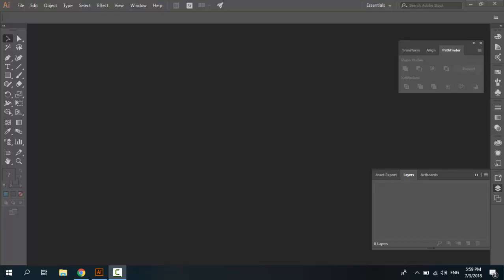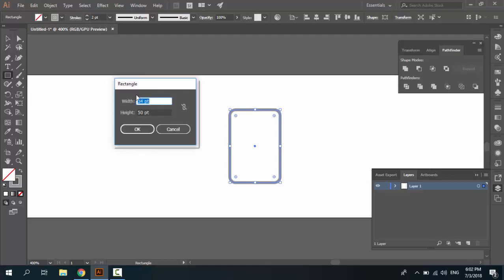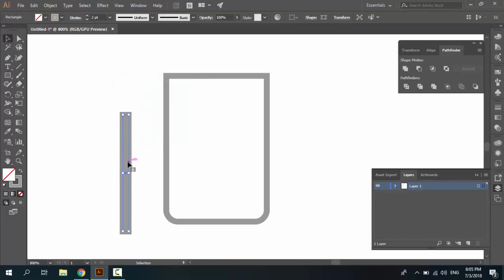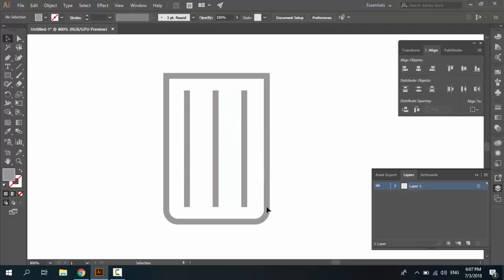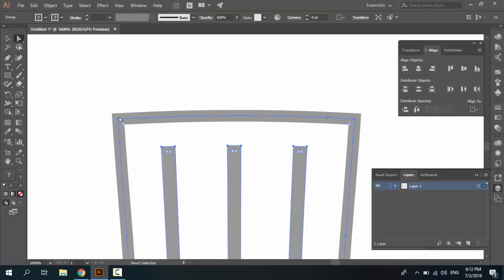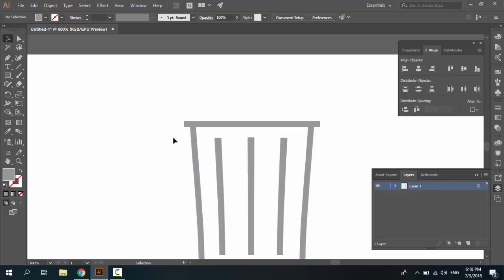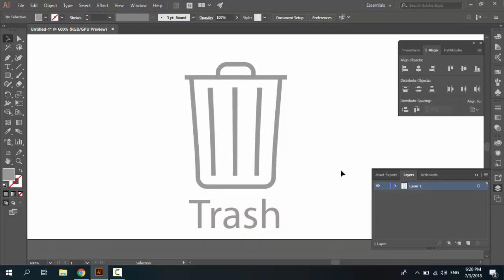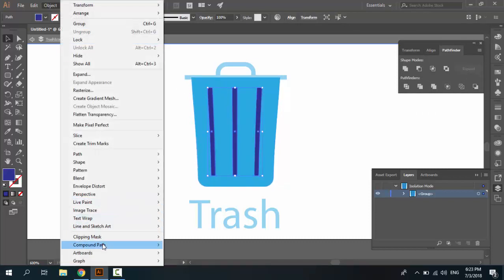How to Create an iOS 7 Inspired Tab Bar Icon Set in Adobe Illustrator - part3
How to Create an iOS 7 Inspired Tab Bar Icon Set in Adobe Illustrator
With the release of Apple's latest mobile operating system iOS 7 I thought it would be great to create some custom tab bar icons styled for this new OS. In this tutorial we'll be making some icons in the flat, thin-line style used throughout iOS 7. We'll be creating both normal and selected states for these icons in Adobe Illustrator, so feel free to follow along!